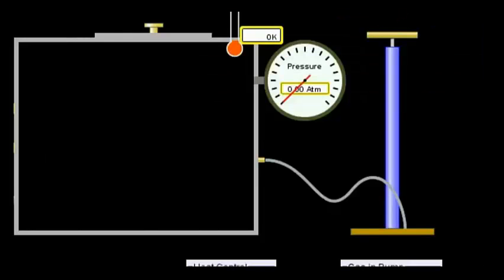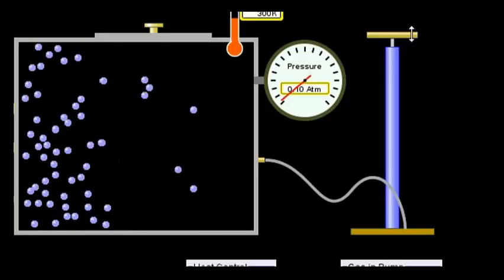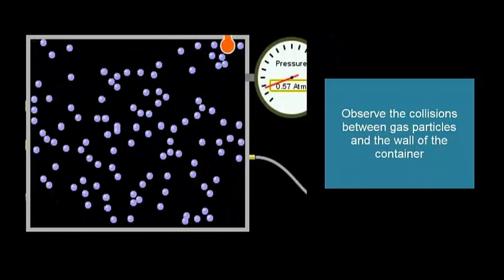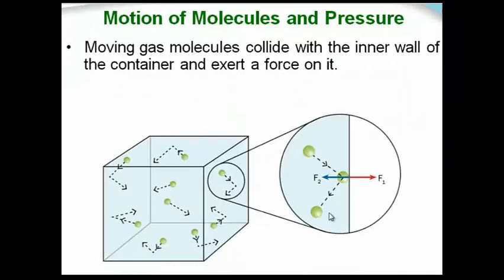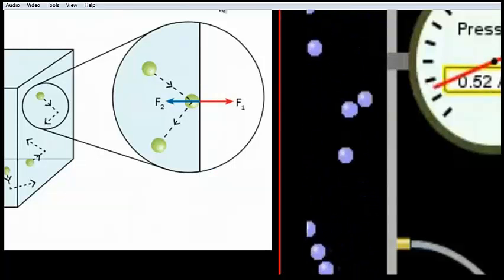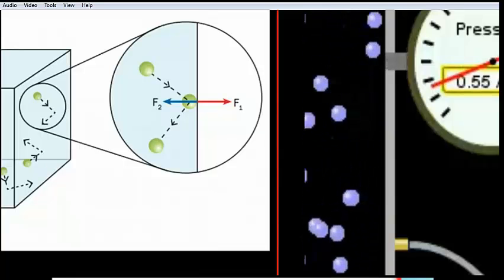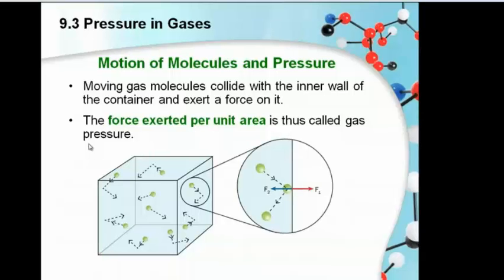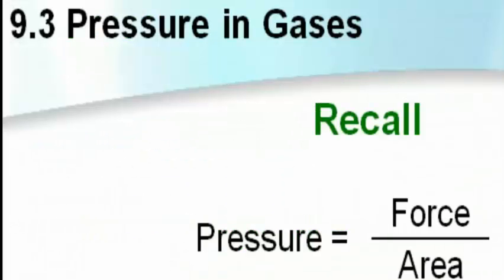Collisions of Gas Particles and Gas Pressure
Collisions between the gas particles and the wall of the container exert a force on the wall. The force per unit area is call gas pressure.